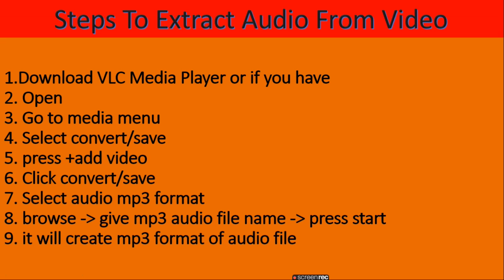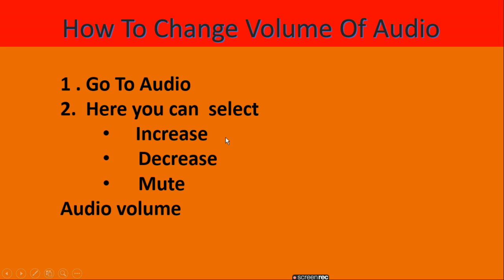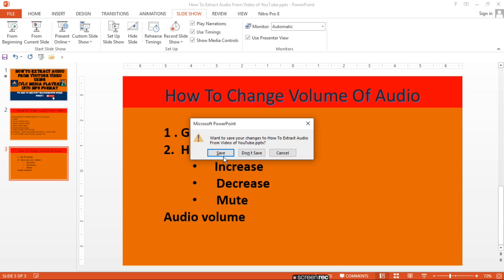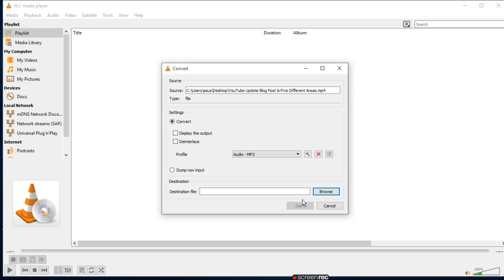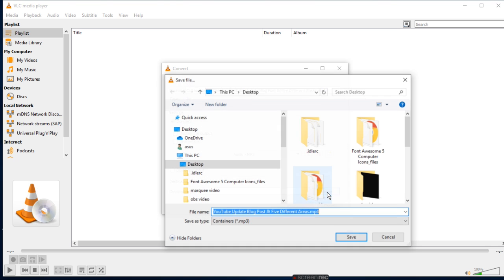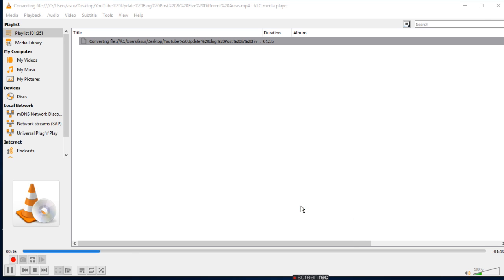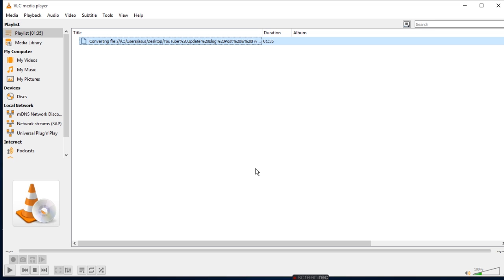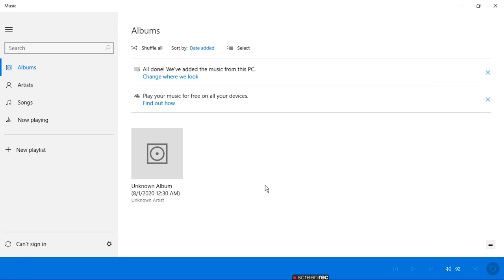How To Extract Audio From YouTube Video Using VLC Media Player into mp3 RATAN AGARWAL IT INFORMER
How To Extract Audio From YouTube Video Using  VLC Media Player into mp3 format

A. How To Extract Audio From YouTube Video Using  VLC Media Player into mp3 format
1 Download VLC Media  Player or if you have
2 Open
3. Go to media menu
4. Select convert/save
5. press +add video
6. Click convert/save
7. Select audio mp3 format
8. browse -- give mp3 audio file name -- press start
9. it will create mp3 format of audio file

B. How to increase / decrease the volume of audio
1 . Go to Audio
2. here you can  select increase or decrease audio volume